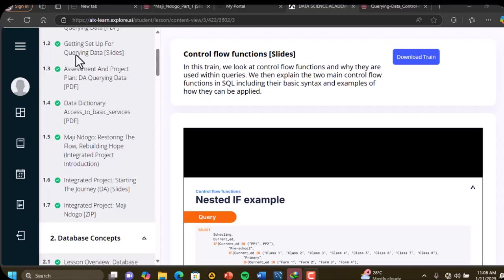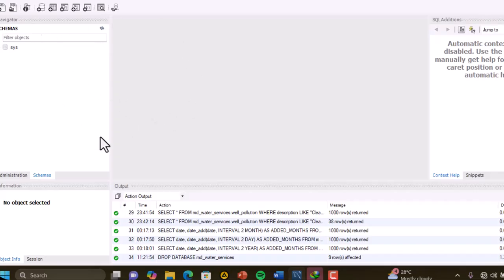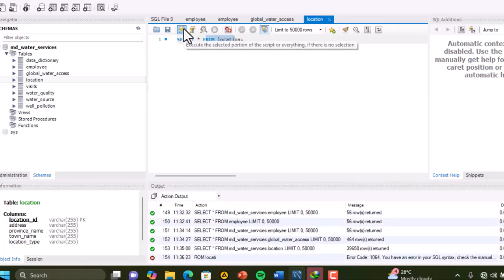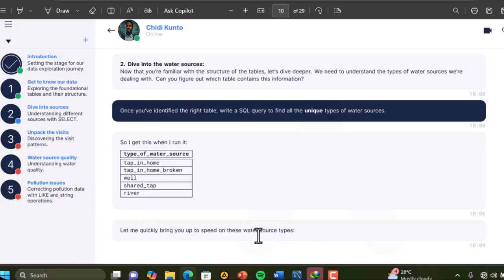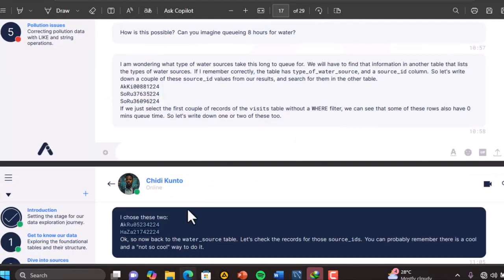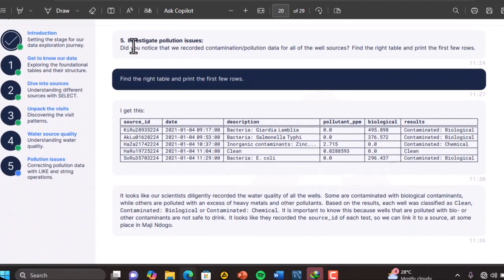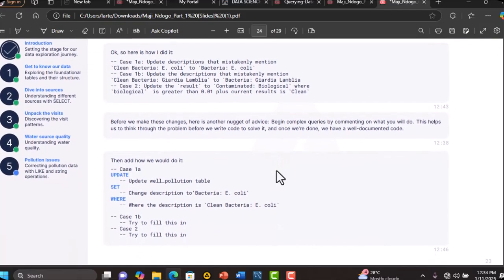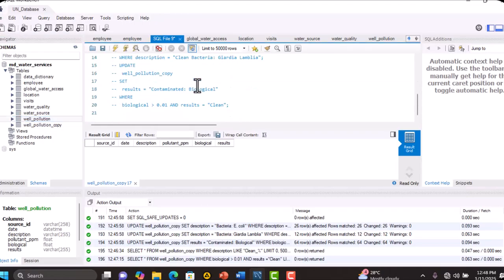Module 3 Project 1 - Maji Ndogo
This is an explanation and practical approach to the project 1 of Module 3 of ALX's Data Analytics Program

Refer to this video link for update on this project